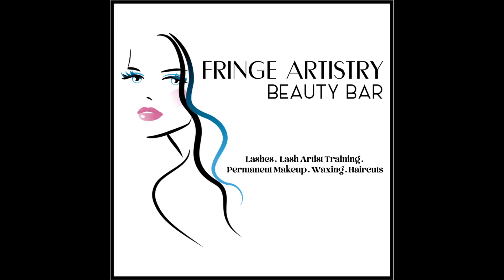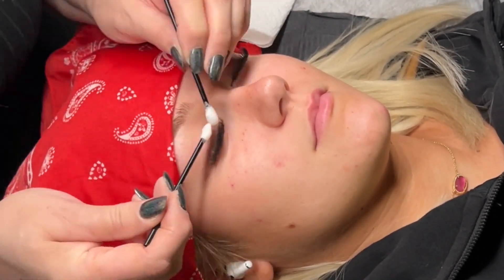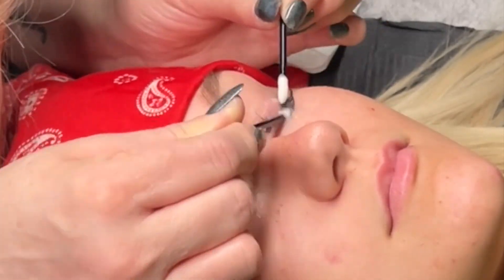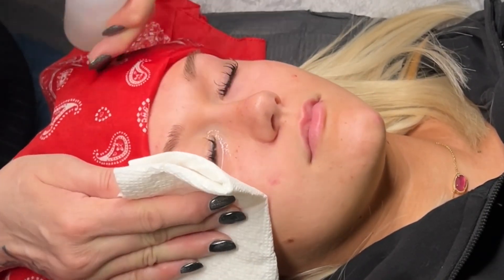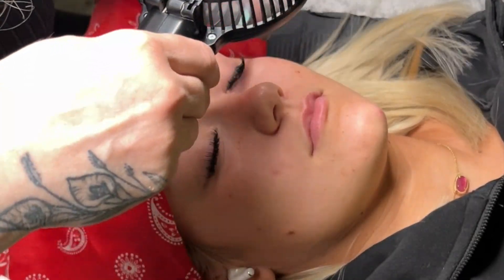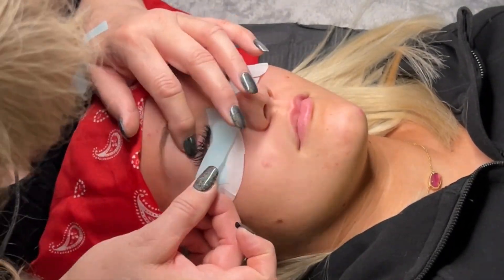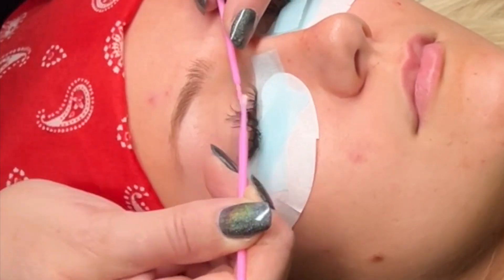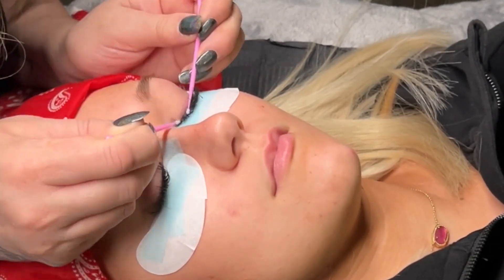How to Do a Lash Bath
The steps for performing a lash bath on all clients.

Products used in this video:  Prolong Cleanser & Saline Solution as primer.